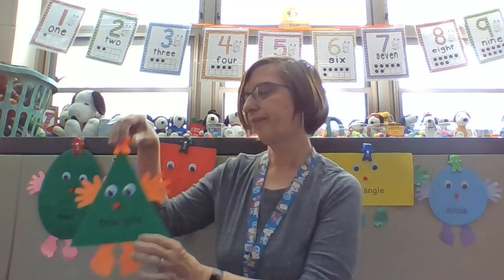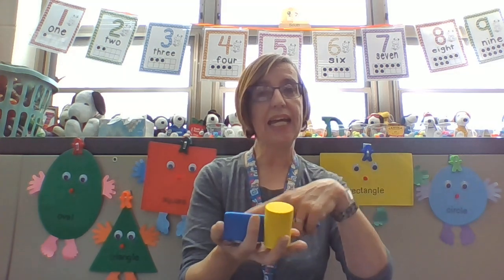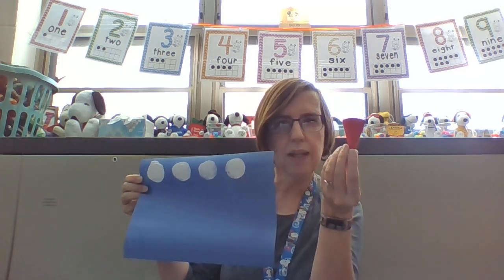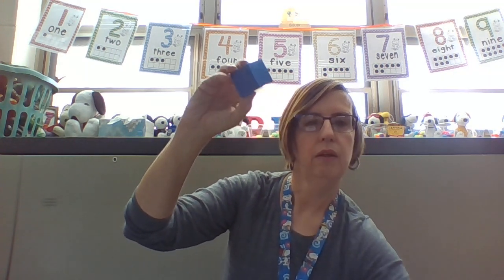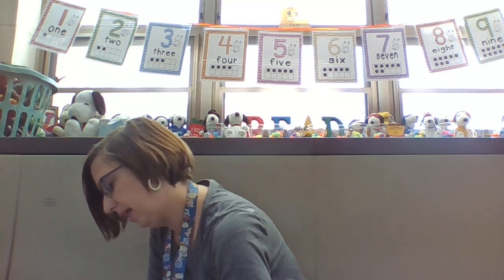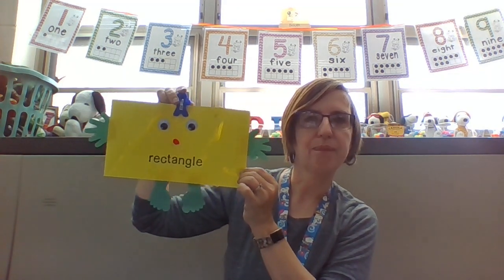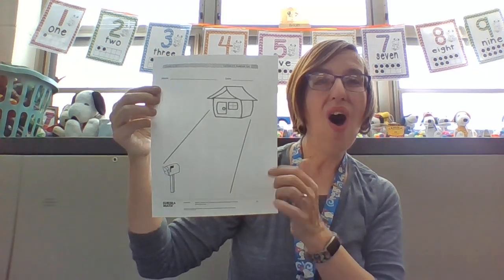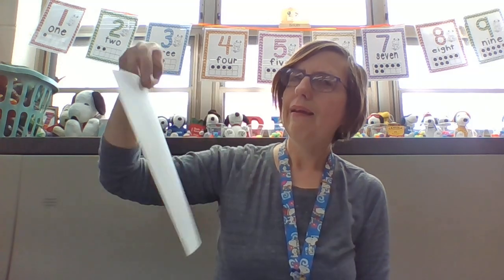Math - Unit 2 Lesson 10